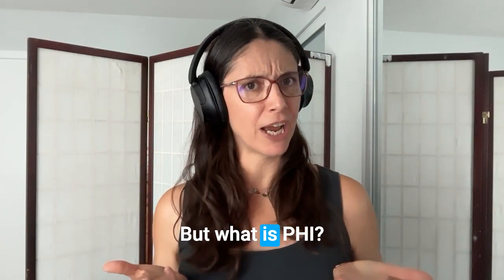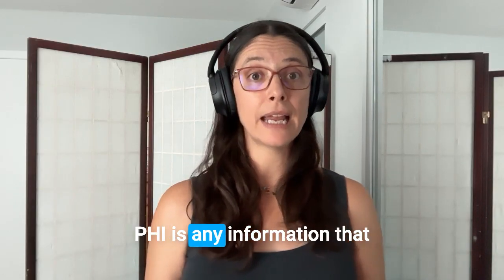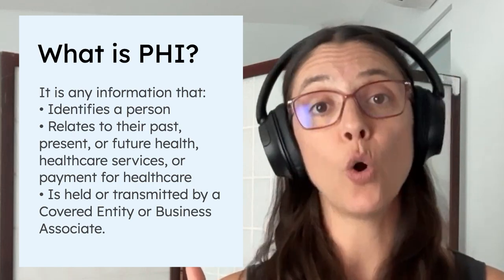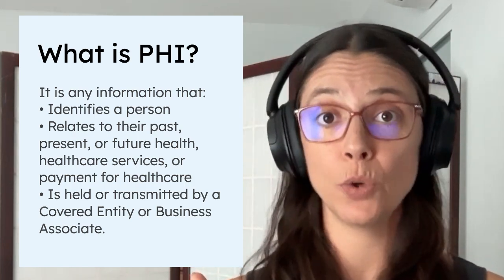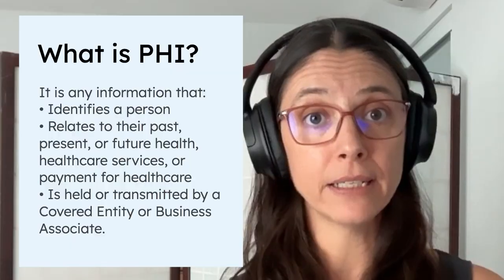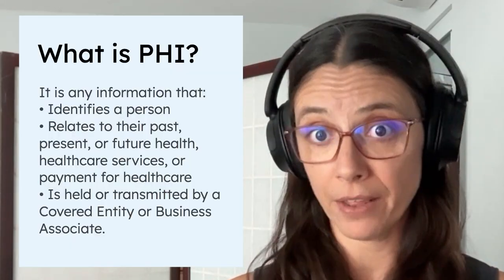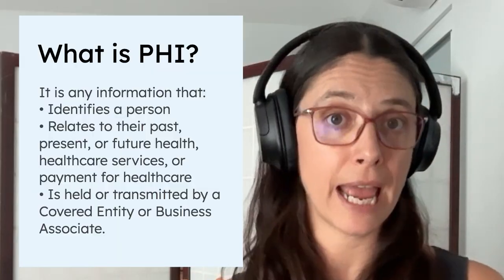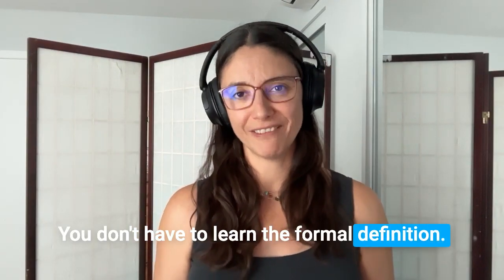What is PHI? 3 questions to recognize it in email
An email does not need to include a diagnosis, treatment details, or clinical notes to contain protected health information, or PHI.

In this video, Anabeli from Hushmail explains what PHI means and shares three practical questions healthcare providers can use to recognize it in everyday email communication:

1. Can the person be identified?
2. Does the information relate to their healthcare or payment for healthcare?
3. Are you holding or sending it in your role as a healthcare provider?

You'll also see why ordinary messages such as appointment changes, intake form confirmations, and receipts may need to be treated as PHI.

Recognizing PHI is the first step toward choosing an appropriate, secure way to communicate.